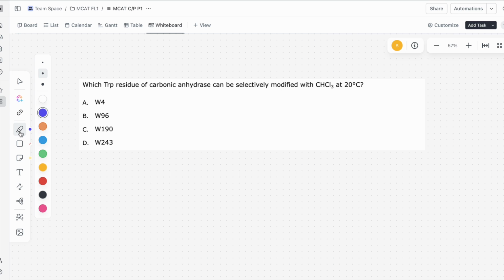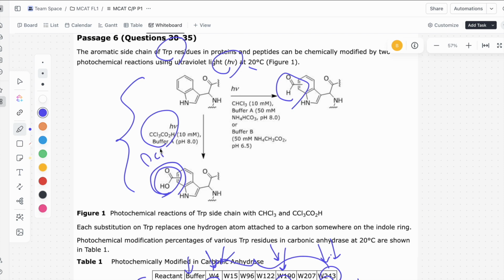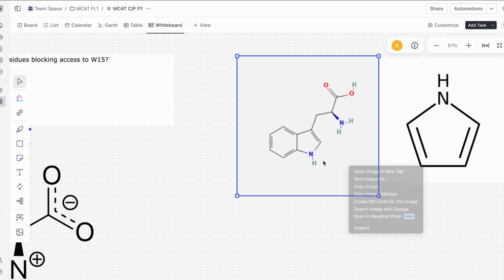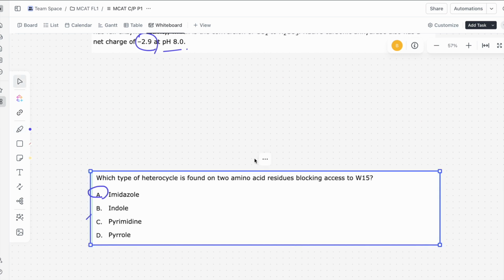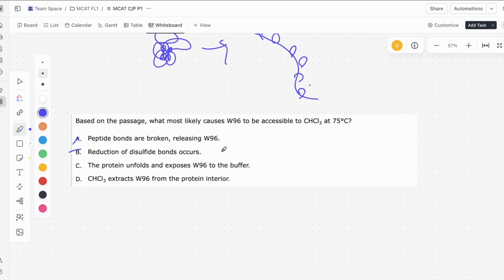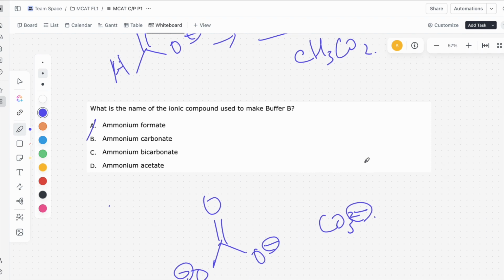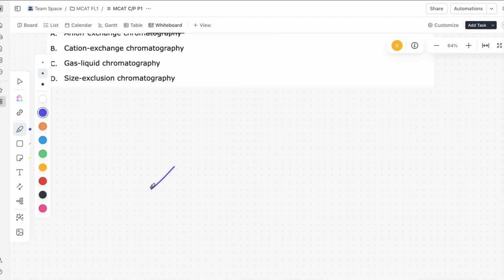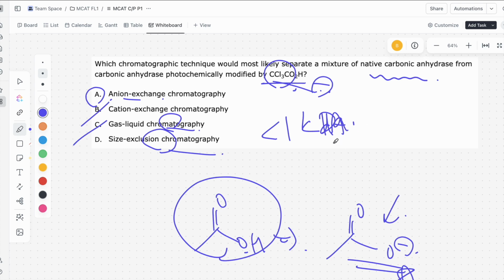AAMC OFFICIAL FL5 (Free Scored Practice) C/P Passage 6 Explanations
Here, I go over the questions for the sixth passage of the Chemistry/Physics portion of the free, scored practice exam from AAMC.

Timestamps:

00:00 Question 30
01:21 Question 31
02:15 Question 32
05:35 Question 33
07:52 Question 34
10:09 Question 35